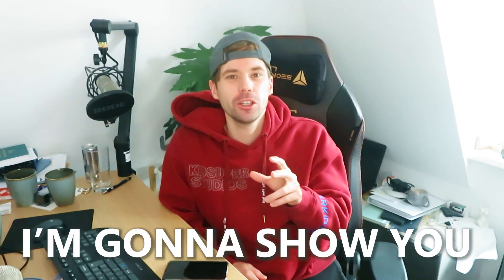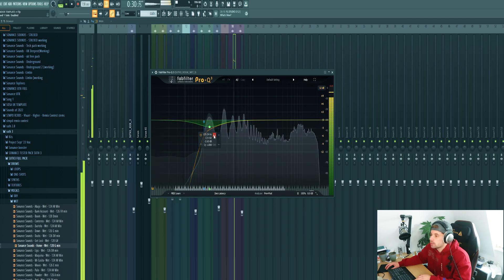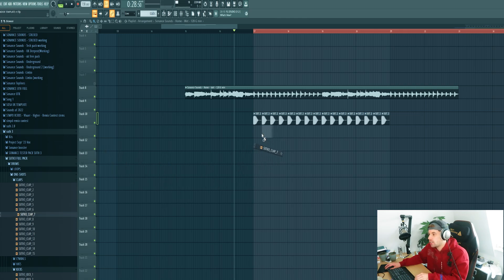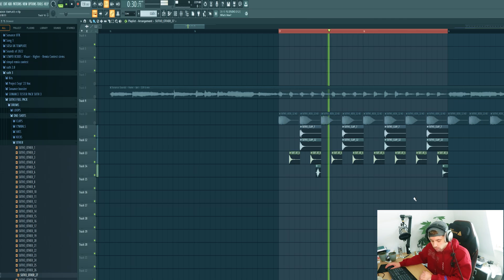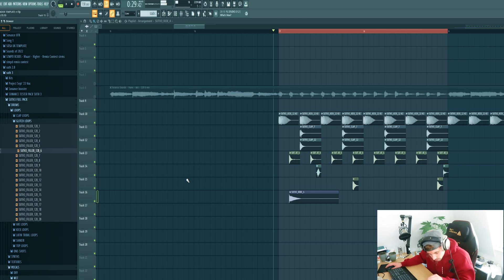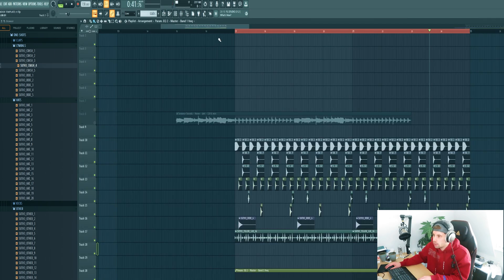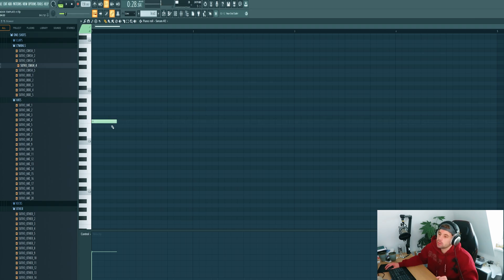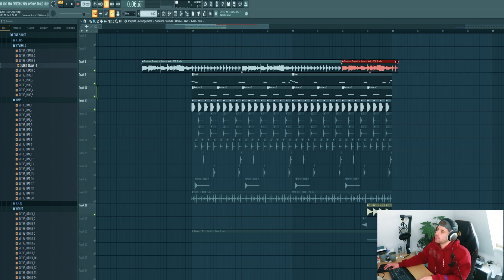How To Make An Underground Tech House Drop Like Endor [FL Studio Tutorial]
In this video we're gonna dive into the style of the upcoming tech house artist Endor. For the last few years, Endor is pioneering the underground tech house wave with his groovy drums, minimal synths and heavy tech house basses. His style is also includes underground tech house vocals. He's known for songs as Endor - La Cuerva & Endor - Mantra.

We'll be starting off with the underground tech house vocal. We'll build the track around the vocal. Then we're gonna write the heavy bassline with the vocal. We'll be using a bass preset from Serum. Then we're gonna into the groovy tech house drums stacked with some groovy percussion loops. We'll be building the drums from scratch. To add some more spice to the drop, we're gonna add a few stab and lead presets from serum to the track.

I'll show you how to create a heavy tech house drop like Endor does in FL Studio from scratch.